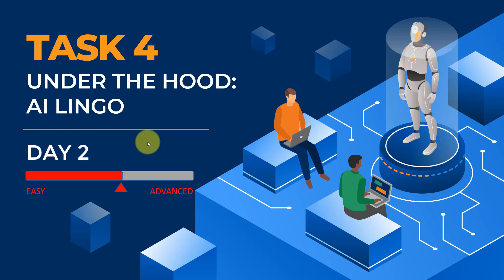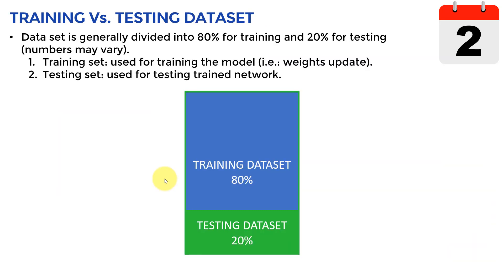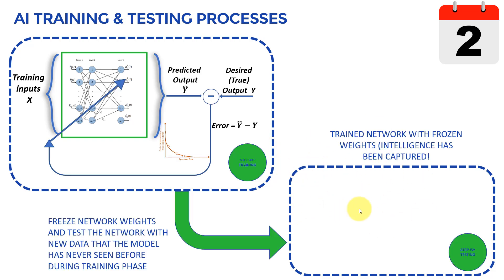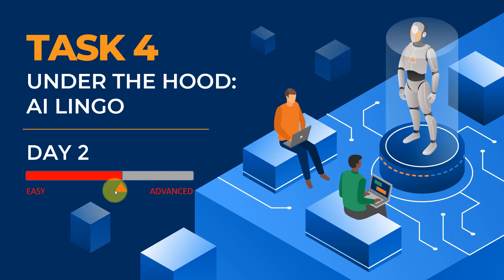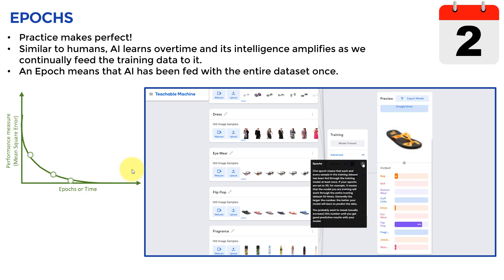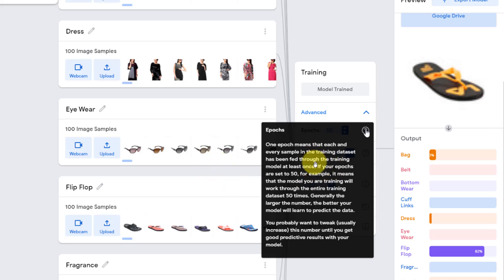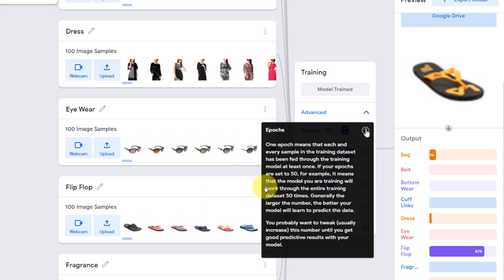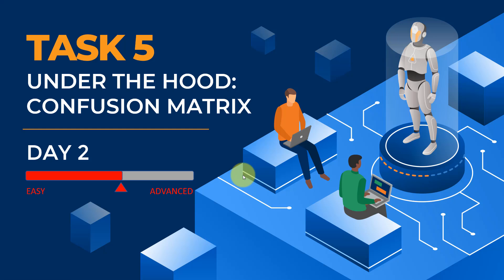AI Basics: Accuracy, Epochs, Learning Rate, Batch Size and Loss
In this video, we will cover AI training fundamentals such as learning rate, epochs, and batch size.

Epochs: Similar to humans, AI learns overtime and its intelligence amplifies as we continually feed the training data to it. An Epoch means that AI has been fed with the entire dataset once.

Batch Size: when AI is trained, we generally don’t feed the entire dataset to the AI model due to computation and memory limitations.
Therefore, we generally breakdown the training data into smaller batches which are fed to the model individually. An epoch contains one or more batches.

Learning Rate: Learning rate represents the size of the steps taken which indicates how aggressive you’d like to train the AI.
If learning rate increases, the area covered in the search space will increase so we might reach goal (global minimum) faster. However, we can overshoot the target. For small learning rates, training will take much longer to reach optimized weight values.